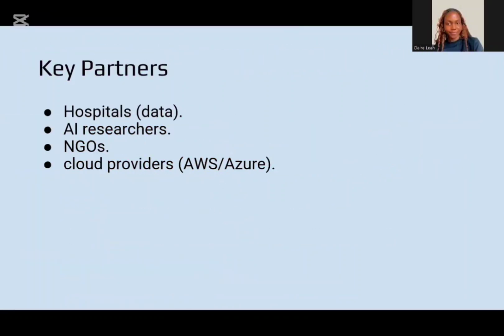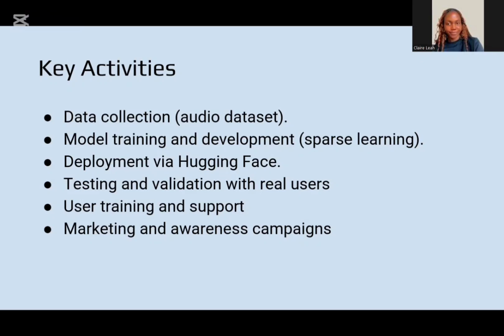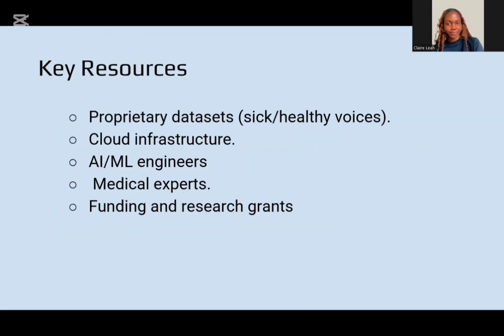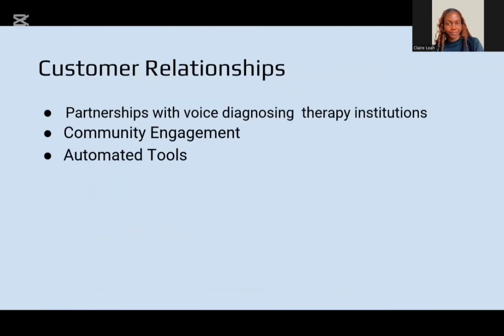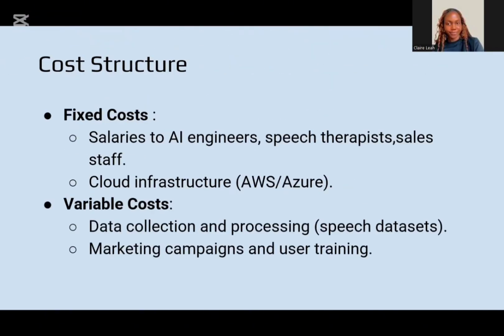Voice pathology diagnosis